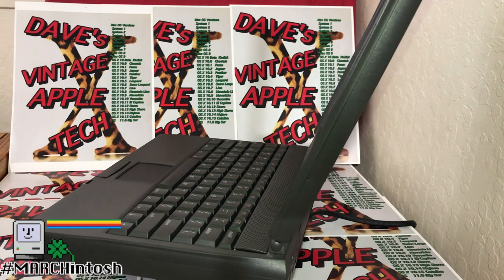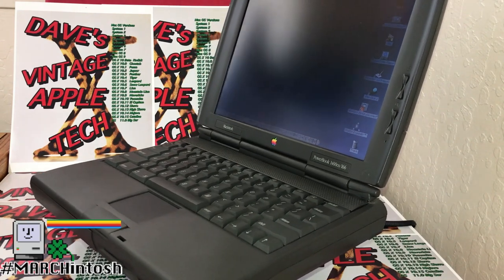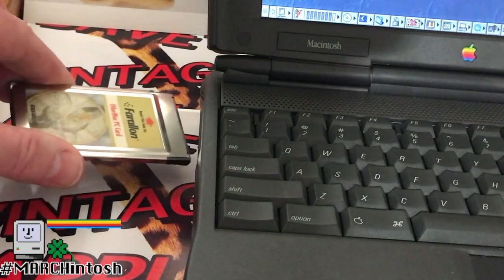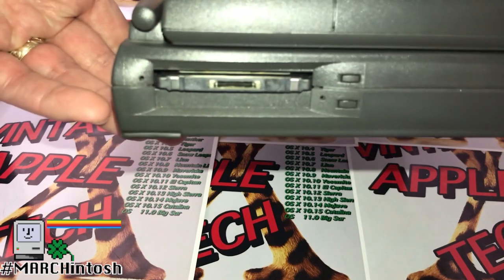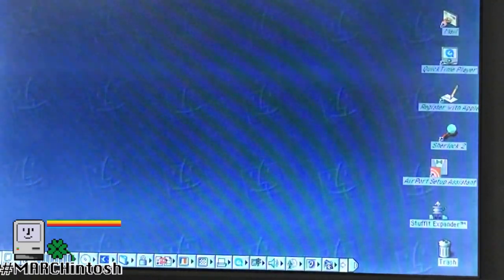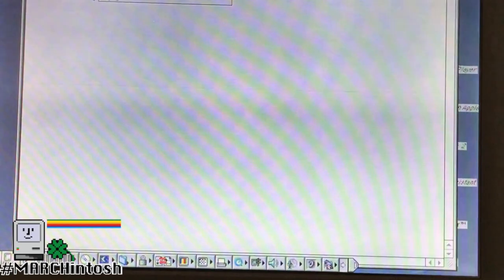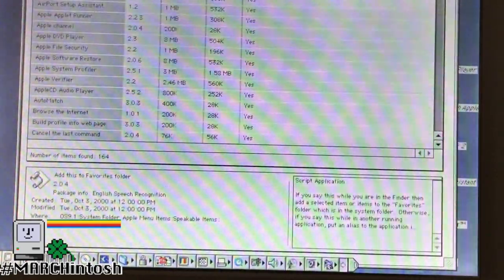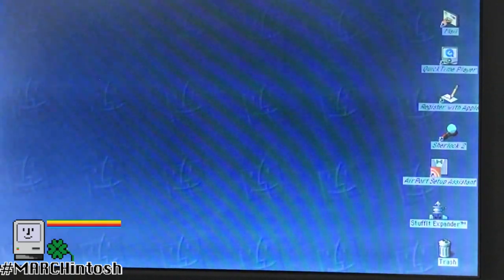MARCHintosh EVENT FOR 2021 POWERBOOK 1400CS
This video is about#88 MARCHintosh Event For 2021 POWERBOOK 1400CS This Was My Participation In This Years MARCHintosh Event Showing My PowerBook 1400cs